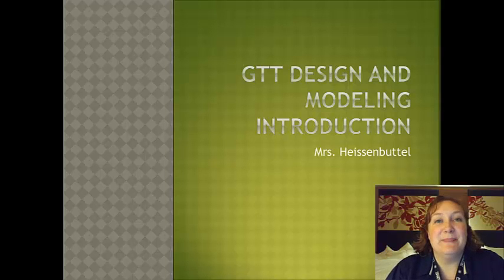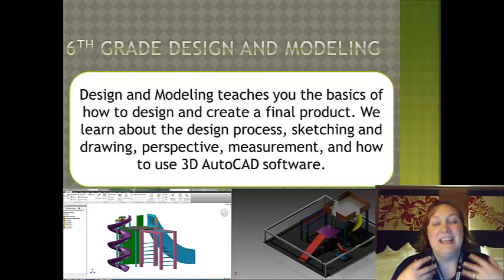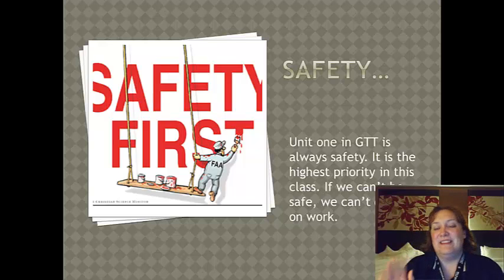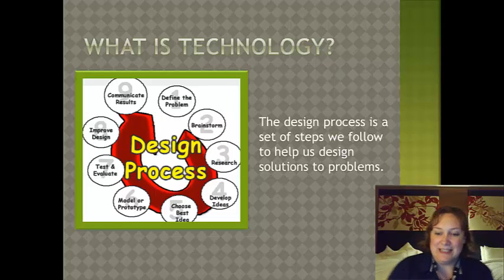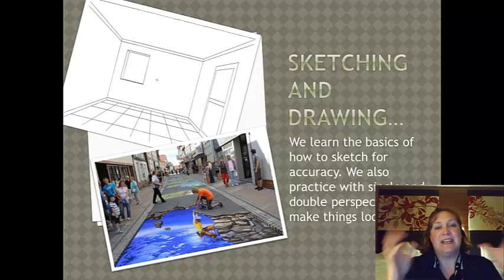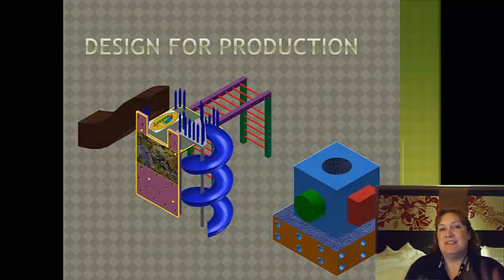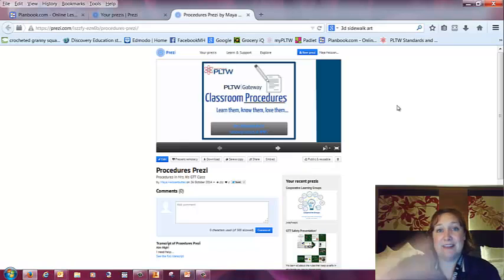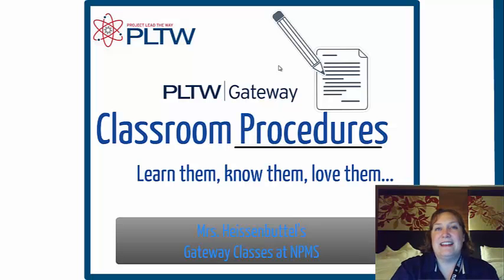DMIntroNov2014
Introduction to Design and Modeling for 2014